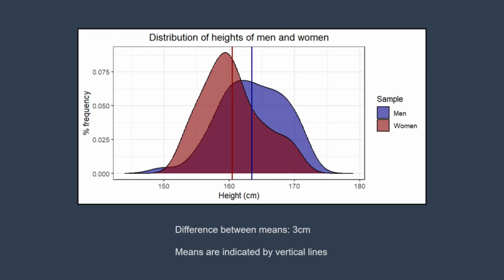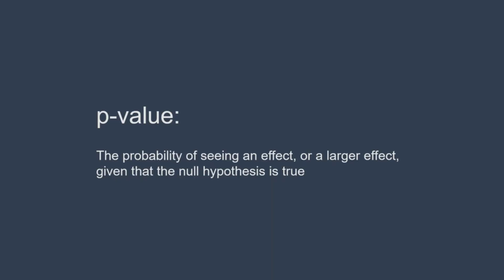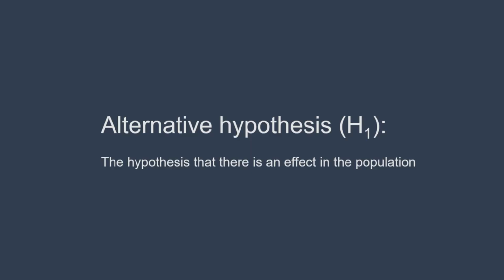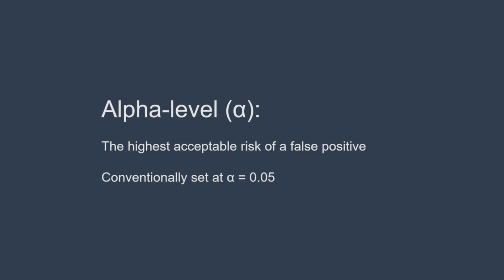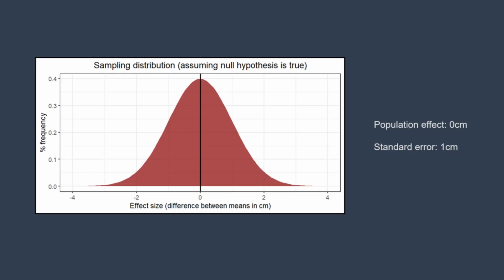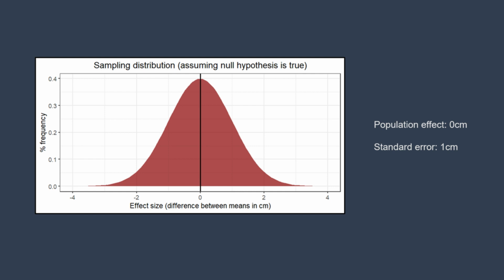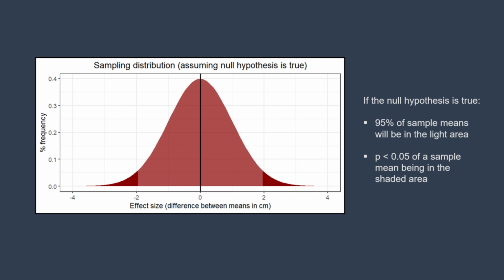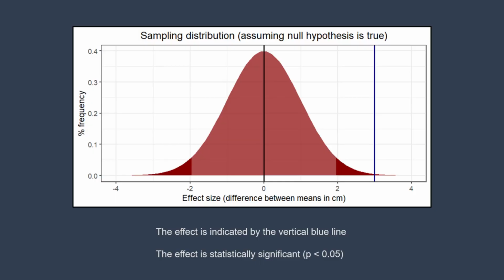What is Statistical Significance?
Significance is one of the most important ideas in statistics.  It is also one of the most misunderstood.
In this video, I concisely explain statistical significance, including null and alternative hypotheses, p-values, alpha level, and provide a example of how significance is calculated.